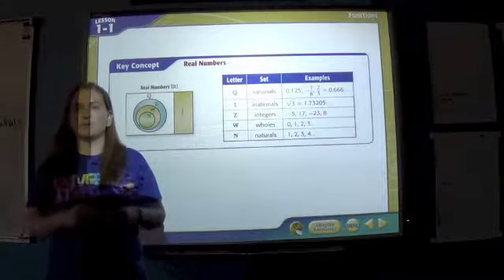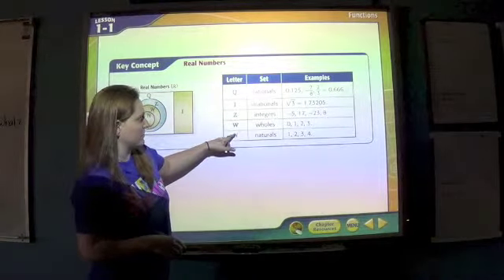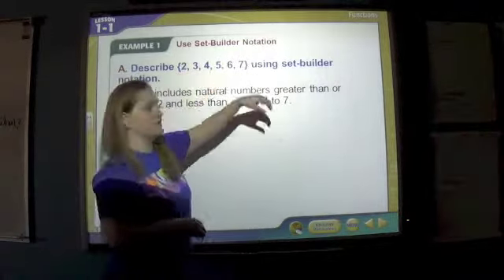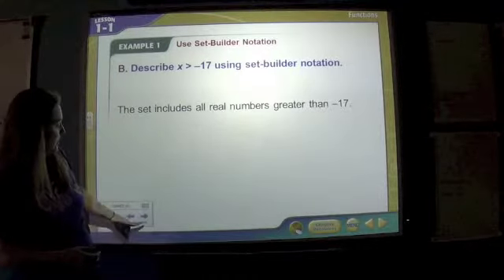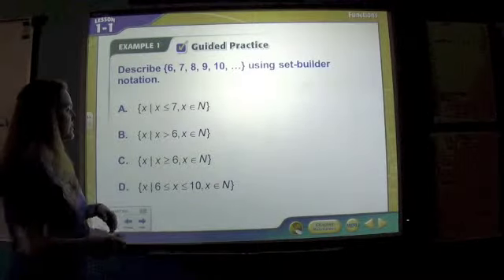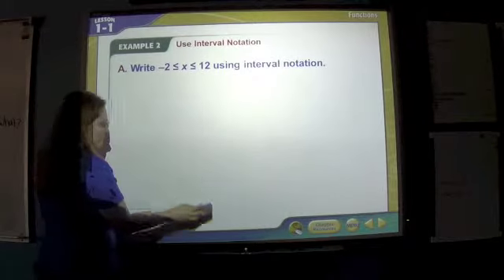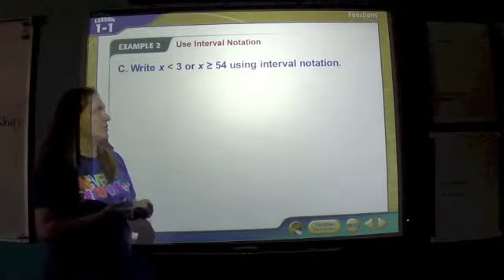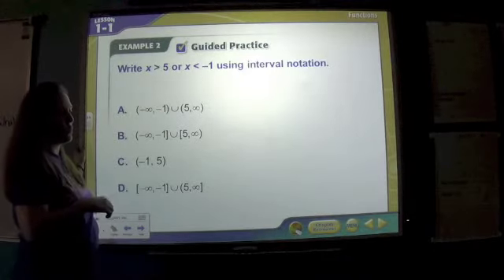1-1 Set and Interval Notation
1-1 Set and Interval Notation